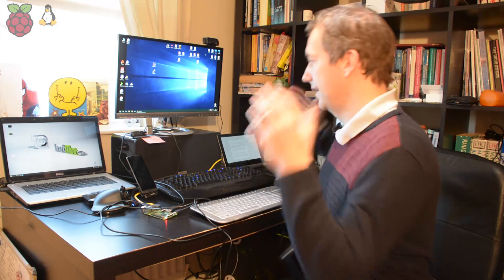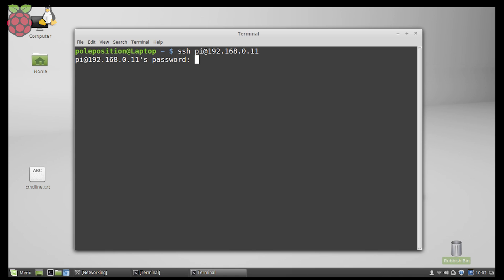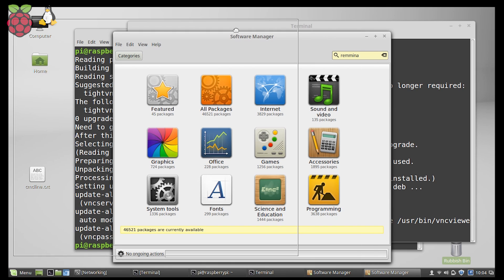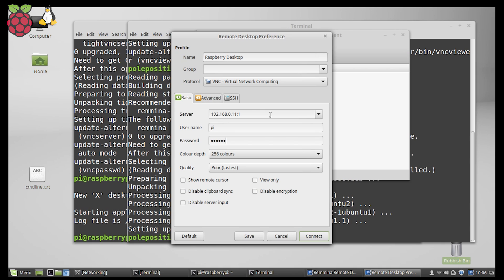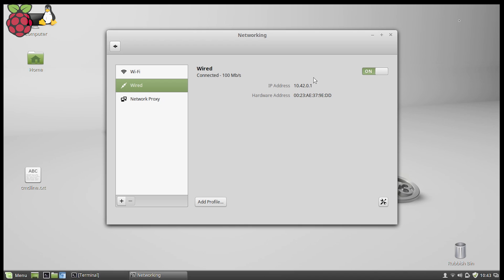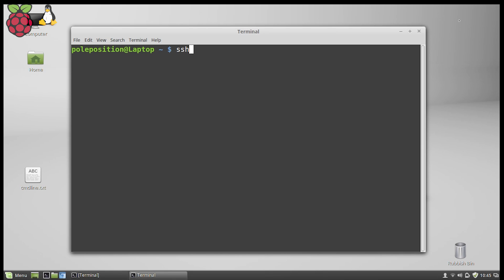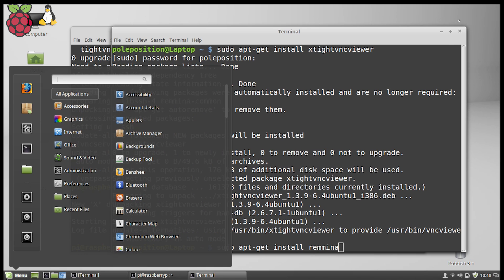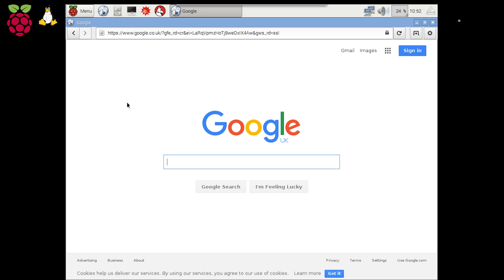Raspberry PI - Connect to Linux via Ethernet/LAN and router.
INFO:
I will show you haw to successffully establish SSH, Remote Desktop and share internet with your Raspberry PI. I'm using the Linux Mint, and I'm connecting to latest Raspbian.

Connecting to router: 0:30
Connecting to Raspberry via Router 1:05
Connecting to Raspberry via Ethernet/LAN 5:30

Amazon Wishlist

This is where Youtube paychecks go - it may give you idea what's ahead. Link me interesting stuff as well!
And if you feel like it's xmas - you can send me an amazon voucher too!

YOU WILL NEED:
Remmina - Remote Desktop
Remmina VNC plugin
TightVNCserver/viewer